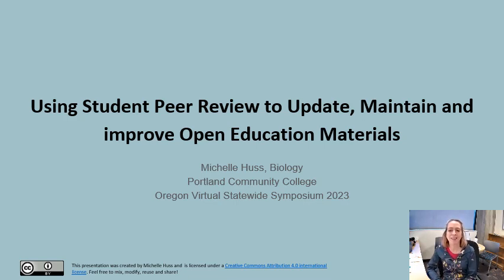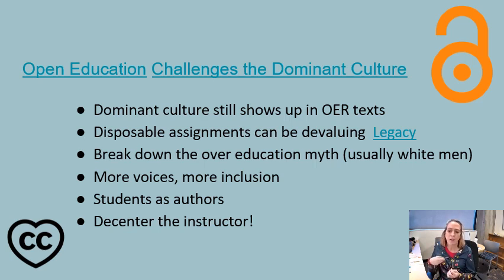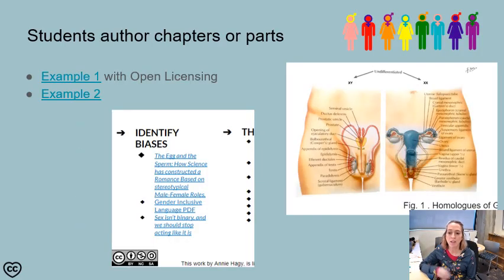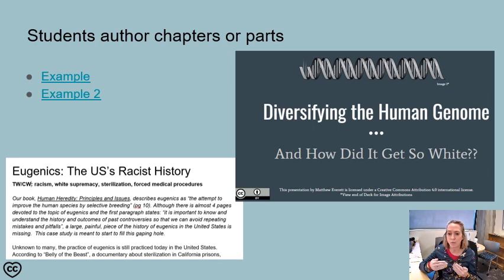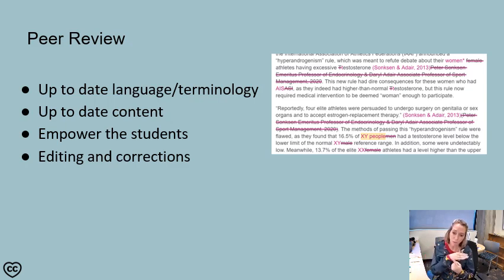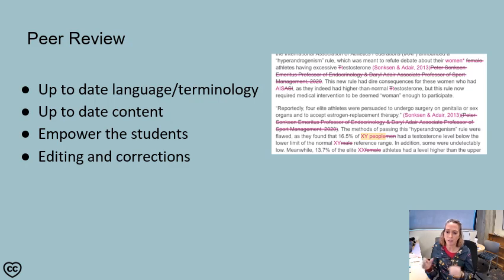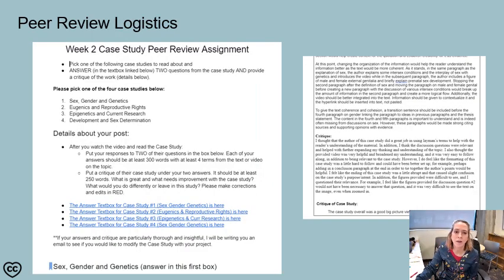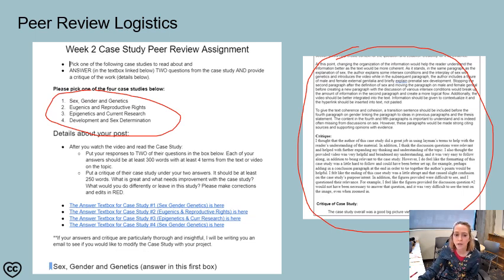Using Peer review to update maintain and improve Open Education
A short talk on Open Education for the Open Oregon Symposium 2023